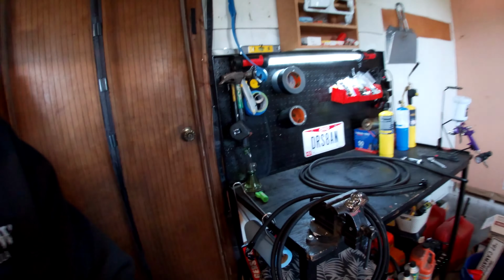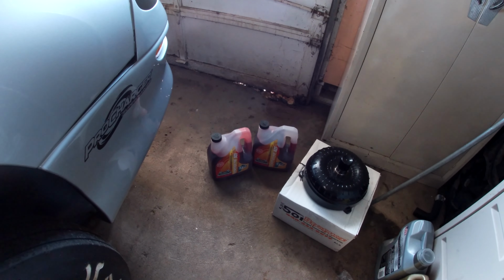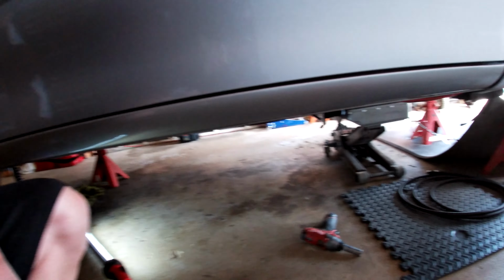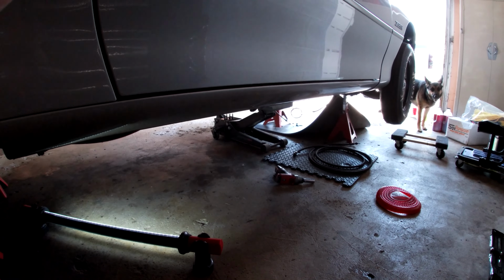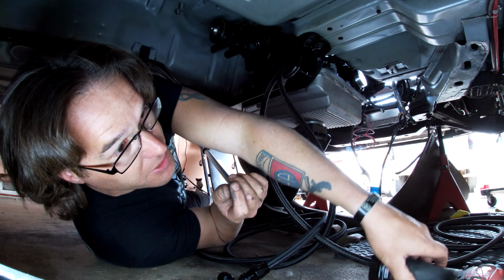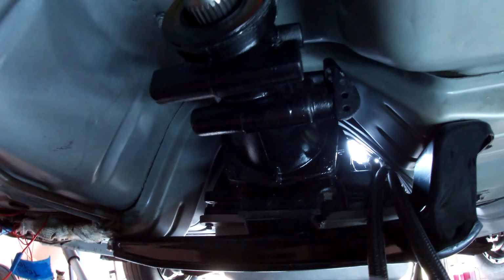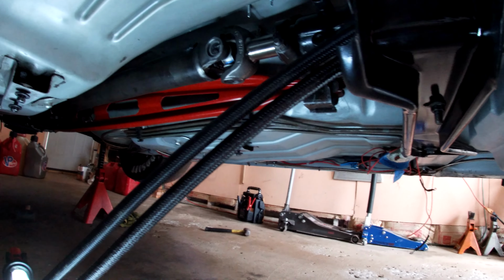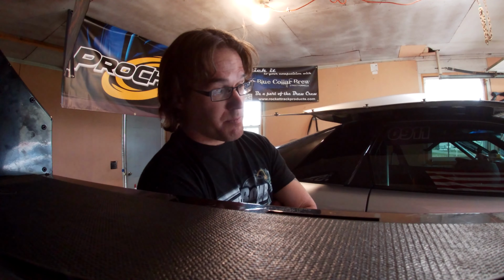A Complete Combo Change!!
I've been looking forward to this install for some time!

AJ's Transmission out of Akron, Ohio hooked us up with an all Sonnax Internal 4l60e. This Transmission was gone through with the best of the best parts specifically needed to handle the kind of power we're going to throw at it! Al Varner Jr and his team have a long history of building tough & rugged Transmissions on many of the racing circuits!

Perfect Converter Co. aka 501 Perfect Converter out of Walton Hills, hooked us up with a Billet Converter designed specially for our Procharged combo. Also designed with an OD to keep everything happy when we're just cruising on the streets. 501 is also extremely popular amongst the Racing Community as well, don't be surprised if your competitor also has a 501 Converter!